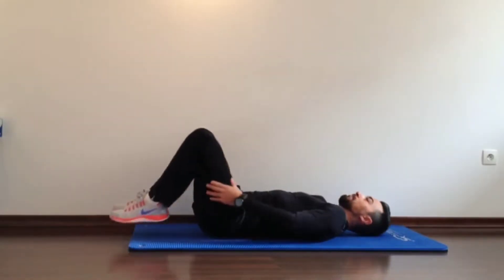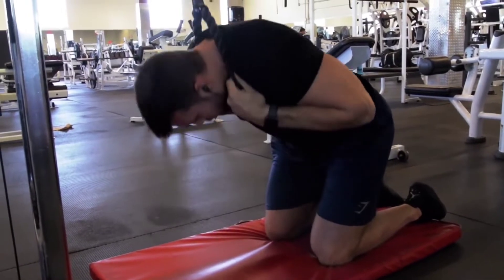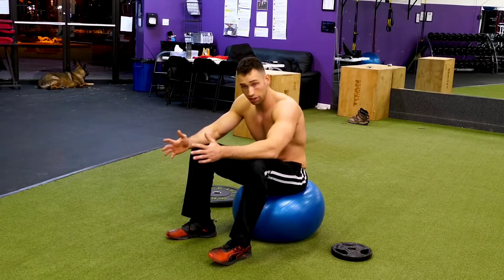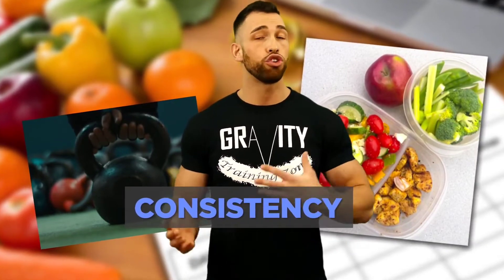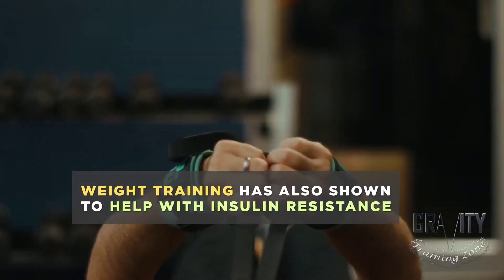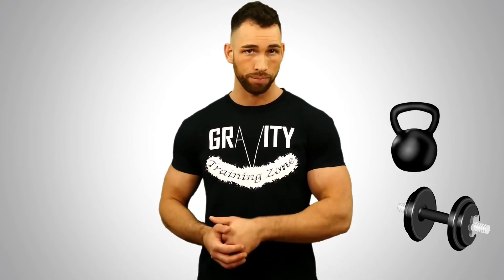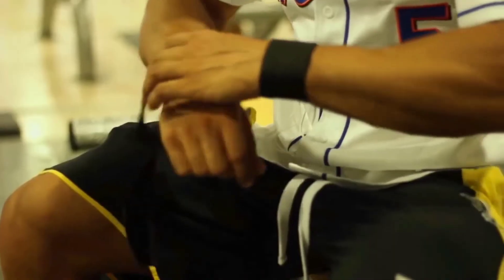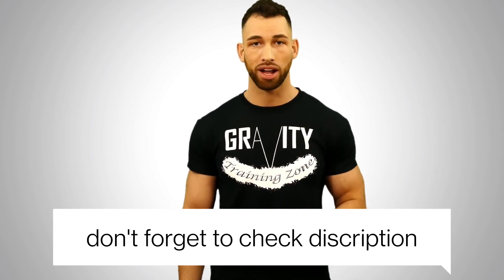Top 6 Reason Why Your Abs Never How 😱🔥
1. click here for fast and safe   weight lose hack watch this

I was so surprised by how good I felt after a few days. I don’t feel hungry for carbs anymore, like I used to every single afternoon. I feel full of positive energy when I wake up in the mornings. Drinking this tonic once a day has some amazing benefits for me. I feel happy with my body for the first time in years. Just being able to wear my favorite jeans again after so many years feels wonderful. It’s helped with my marriage enormously and my husband is delighted to get the happy me back again... But the best part is feeling so confident, getting compliments from others and being able to go to the beach or swim at the pool without feeling self-conscious about how I look.

3. The smoothie 🥤 diet 21 days rapid weight lose program

4. Morning fat melter

I am 54 years old and I live
with my wife, Martha, in a small town next to Charlotte, North Carolina.

I have always been passionate about plants and their ability to keep us healthy. Therefore, I have been researching some of the best natural ways that could help anyone support their healthy teeth.

So, what I did was to perfect an easy, yet powerful formula, which consists of amazing vitamins and plants, such as Vitamins A, C, D3 & K2, phosphorous, potassium, zinc, micro-encapsulated calcium (MEC), xylitol, collagen, MSM and spearmint/peppermint.

how do I get my abs to show
why u can't see my abs but I can feel them
10 season why you can't see your abs
reason why my abs is can't show

video creadit by gravity information-fat lose

This IS A ADUCATION AND HELPING  CHANNEL AND THIS DOESN'T PROMOTE ANY ABUSIVE OR ILLEGAL CONTENT